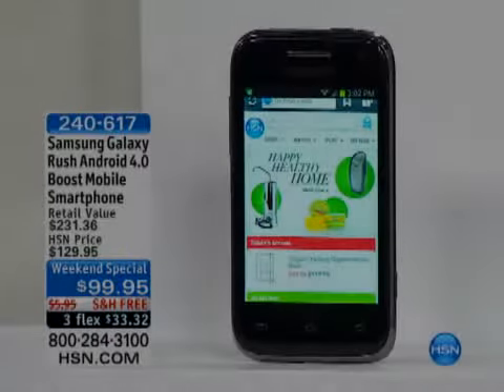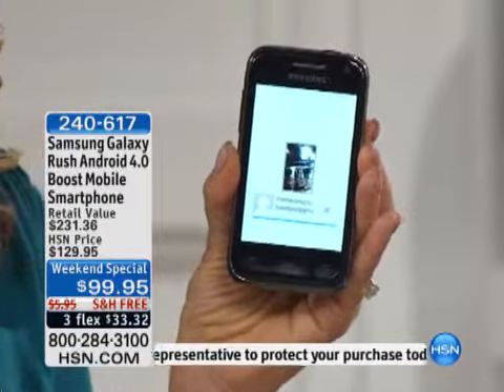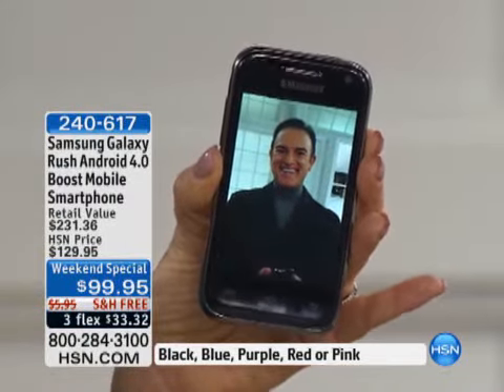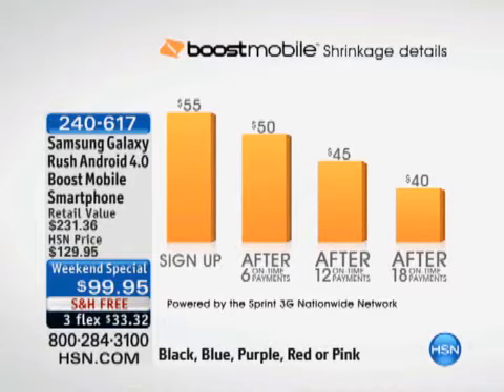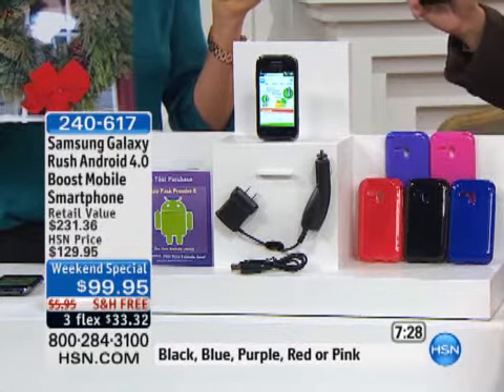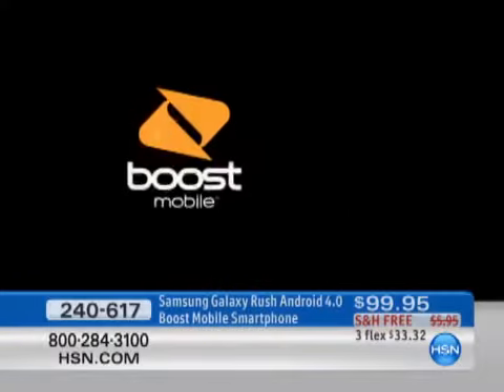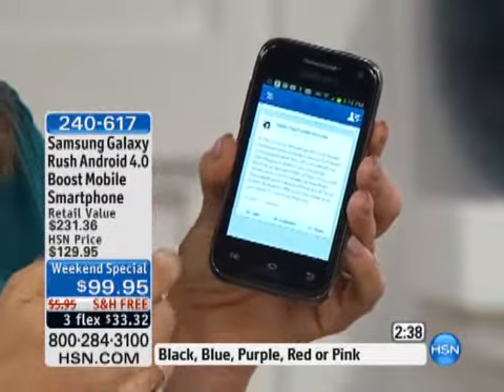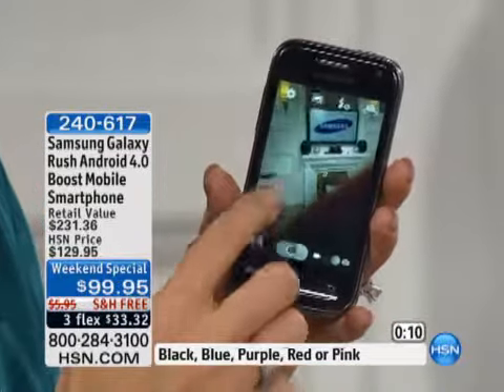Samsung Galaxy Rush Android 4.0 Smartphone with Boost Mo...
Samsung Galaxy Rush Android 4.0 Smartphone with Boost Mobile ServiceThe Samsung Galaxy Rush gives you a fun way to communicate and play on the go. It includes a crisp, rich 3.5" touch screen, a...